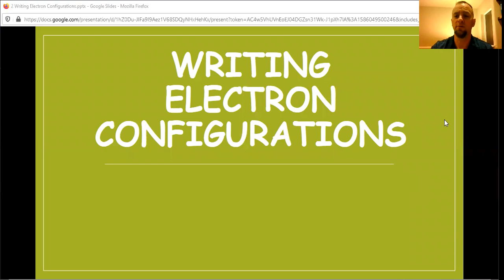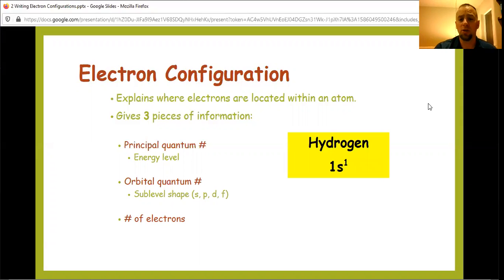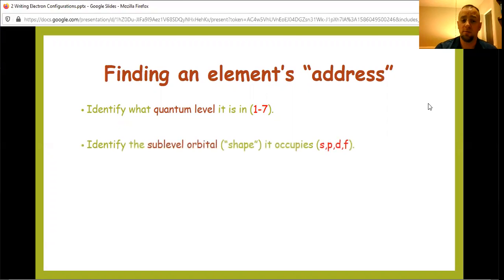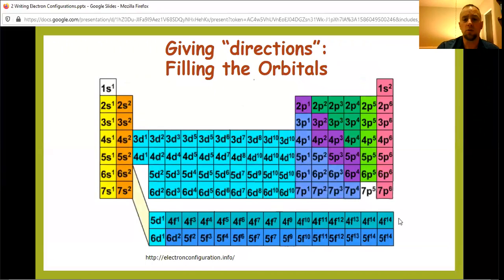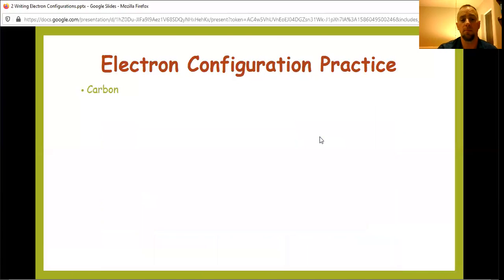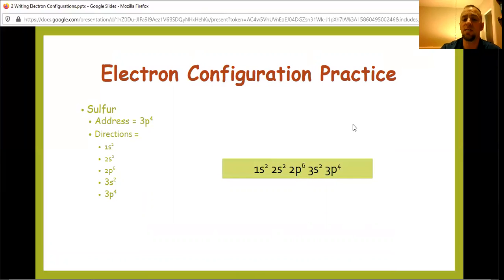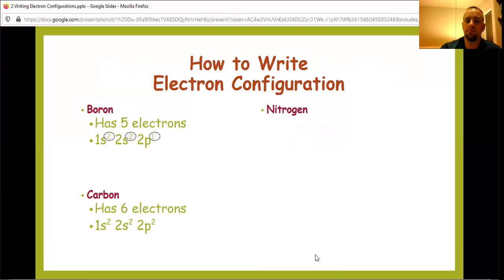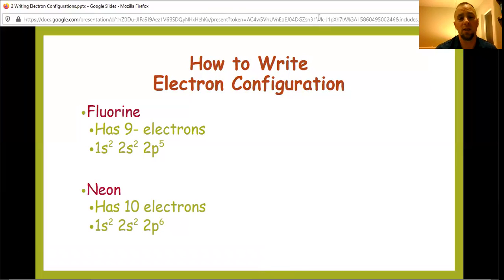Writing Electron Configurations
Unit 2 - Quantum Theory 2 of 4

How to write electron configurations.